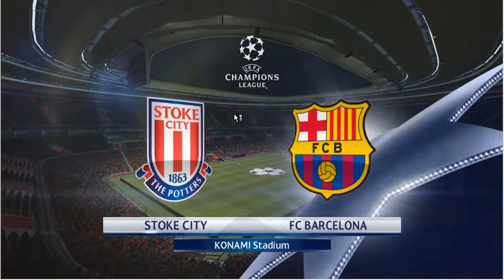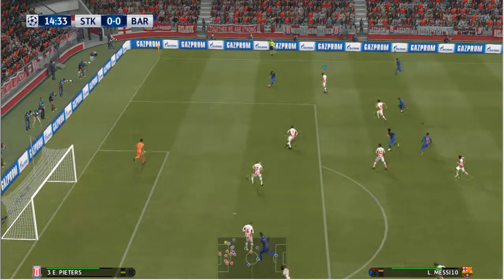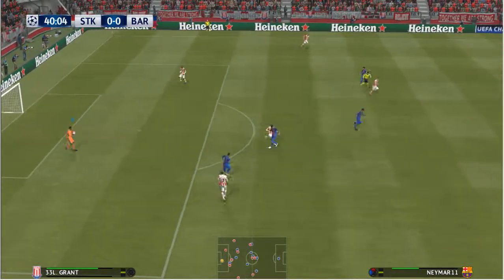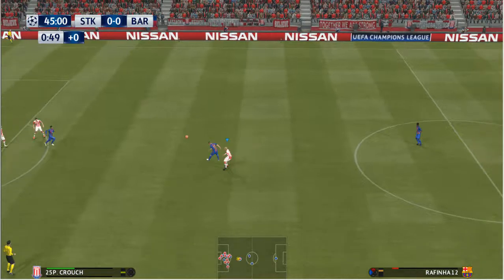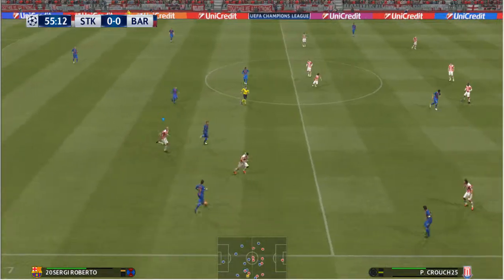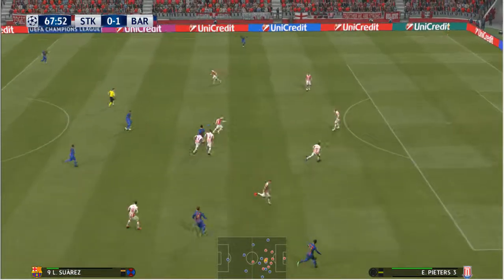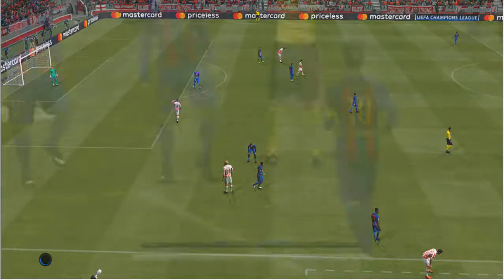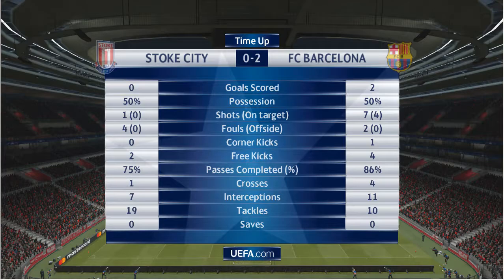PES 2017 - Stoke city vs Barcelona